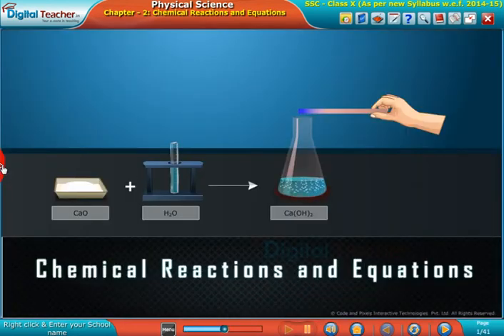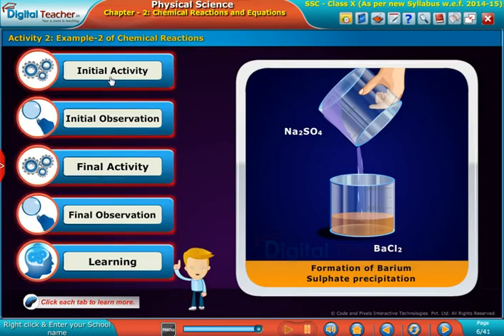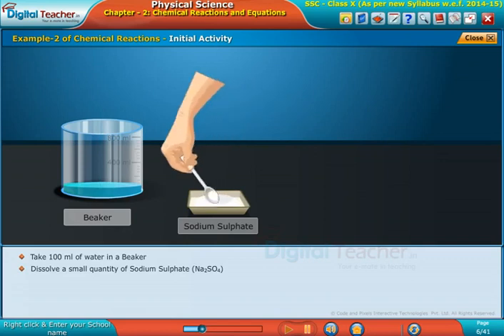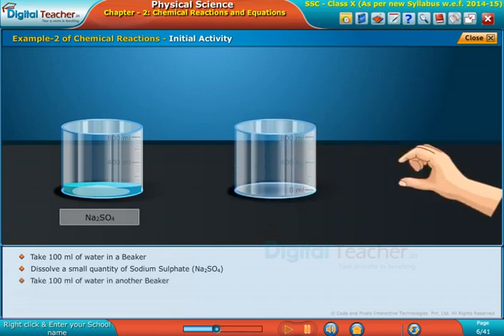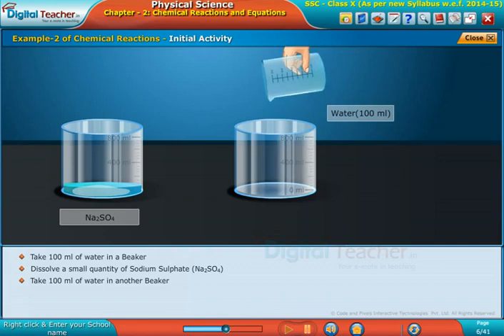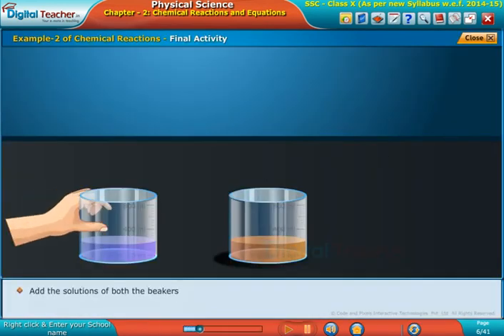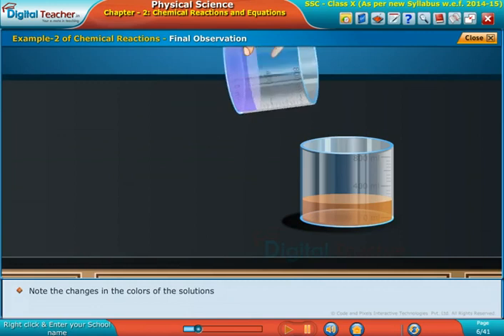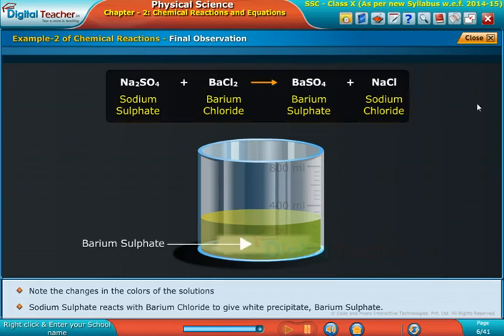Chemical Reactions and Equations, Class 10 Physics | Digital Teacher